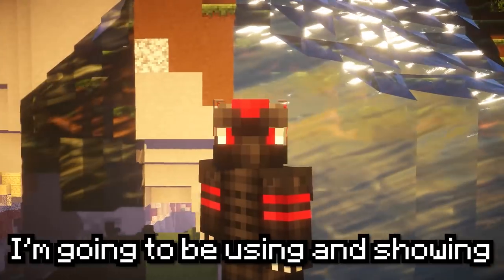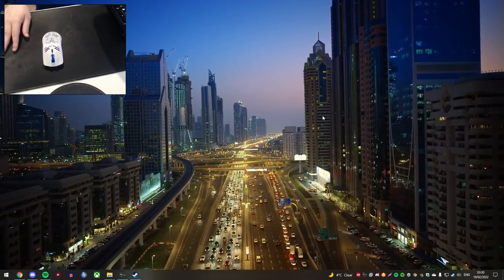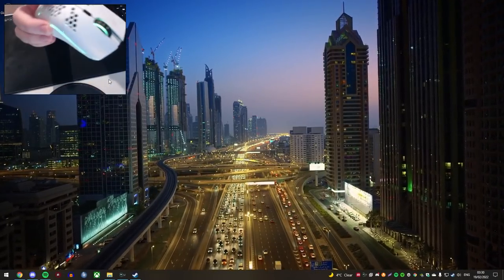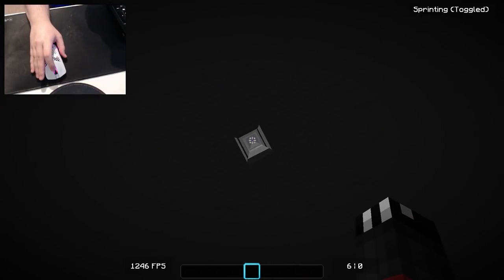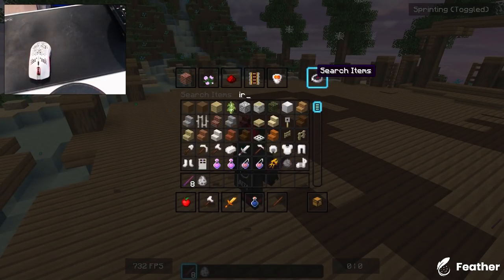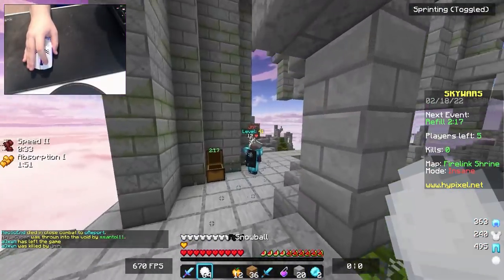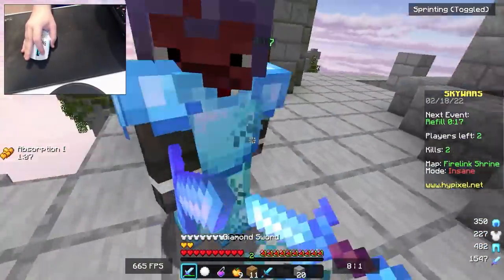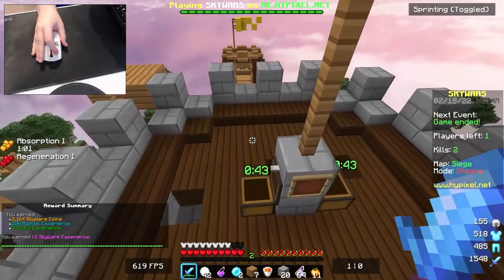The FREE Mouse Hack Client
So I downloaded a FREE Minecraft Hack Client for my gaming mouse which I used to boost my clicks from 10 CPS to 50 CPS in Minecraft to find out if clicking faster makes a difference.  I wouldn't recommend trying this yourself unless you want to get banned on Hypixel, should I giveaway my glorious Model O gaming mouse, let me know.

Timestamps:
00:00 - Intro
00:40 - Disclaimer
01:41 - Installing Client
03:51 - Autoclicking 30 CPS
06:12 - Skywars
08:34 - The Problem

Texture Pack:
Plasma 16x Texture Pack
By Keno